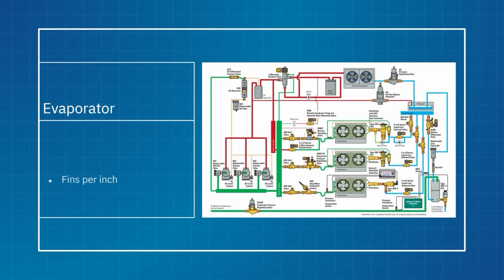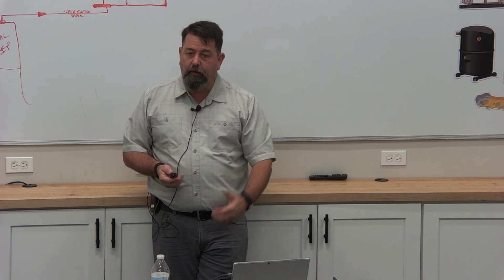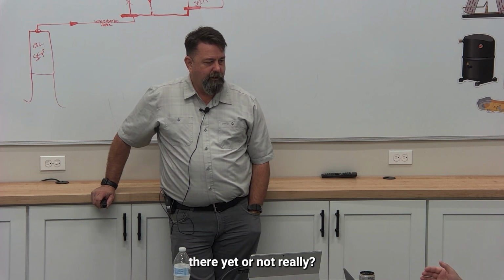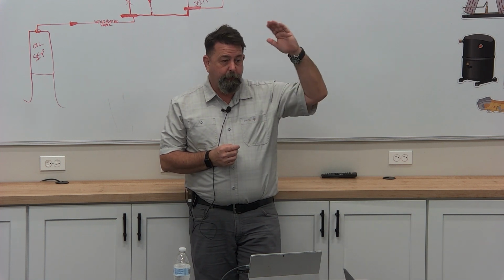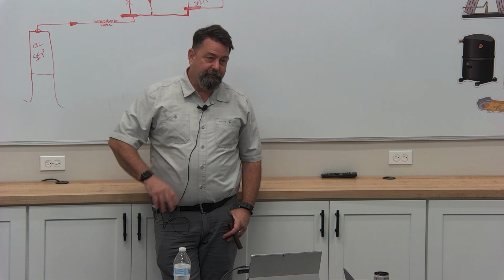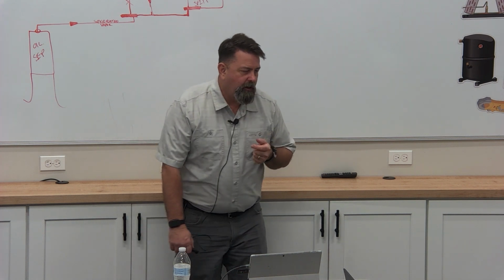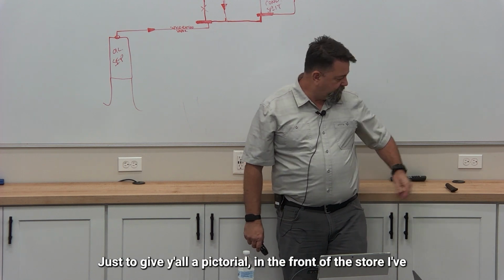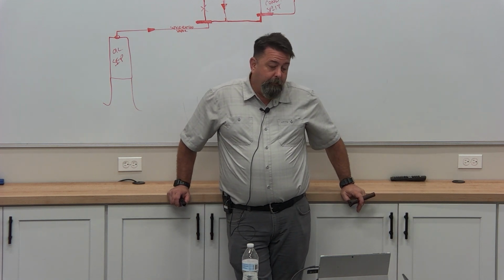Rack Refrigeration Cycle Part 11 - Evaporator Airflow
In this detailed training session, Matthew Taylor breaks down the critical aspects of evaporator airflow in commercial refrigeration systems. Learn about:

The importance of fins per inch in refrigeration vs. AC systems
How frost accumulation impacts coil design and performance
The relationship between humidity levels and defrost cycles
Understanding air curtains and load limits in refrigerated cases
The impact of shelf configuration on proper airflow
High-efficiency case designs and their practical implications
Common airflow problems and troubleshooting approaches

This is Part 11 in our comprehensive Rack Refrigeration Cycle series, essential knowledge for any commercial refrigeration technician. Whether you're dealing with medium-temp or low-temp cases, understanding proper airflow principles is crucial for maintaining optimal case performance and energy efficiency.

Buy your tickets or learn more about the 6th Annual HVACR Training Symposium